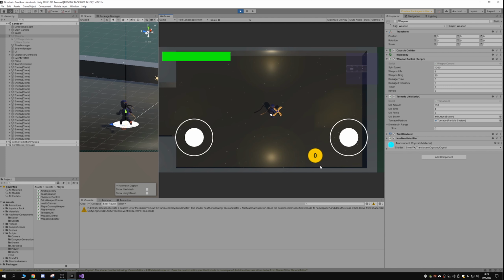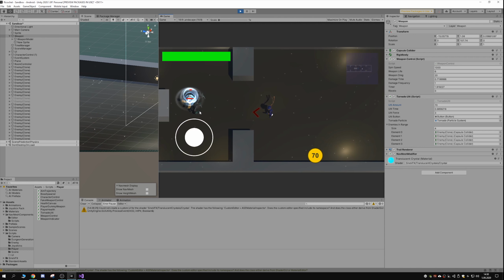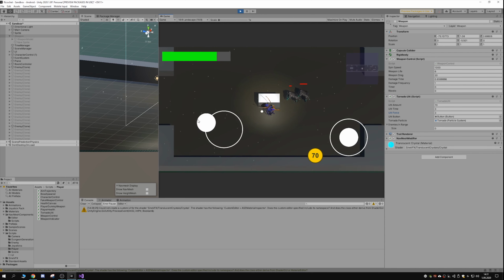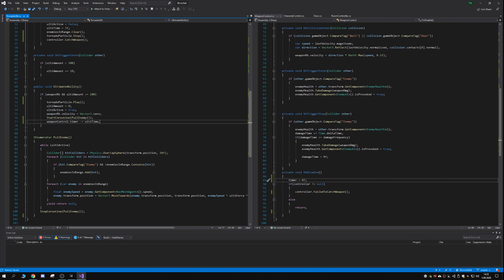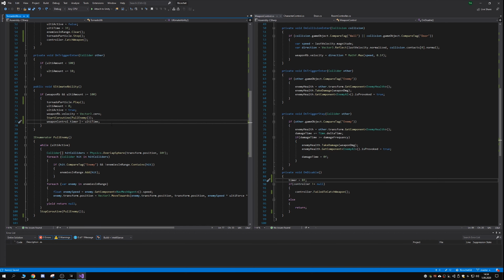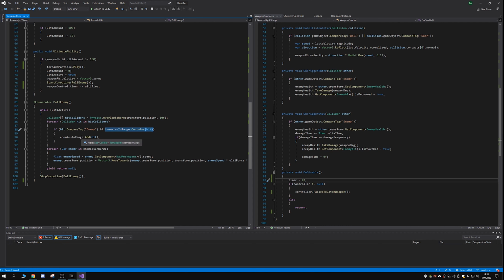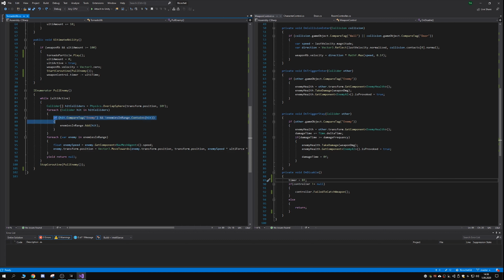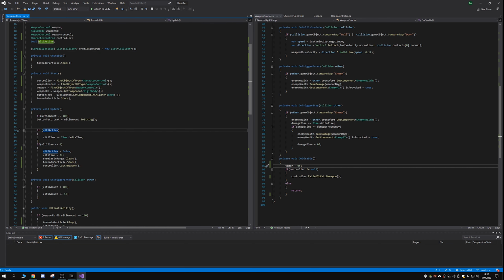[CANCELED]Ricochet Devlog #7 - Ultimate Ability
Hello Everyone! I'm sorry about this late, short and low energy video this week. I've just started working again and been quite busy. In this video you will get to see and awesome new ultimate ability. A tornado that pulls and damages enemies. Enjoy!